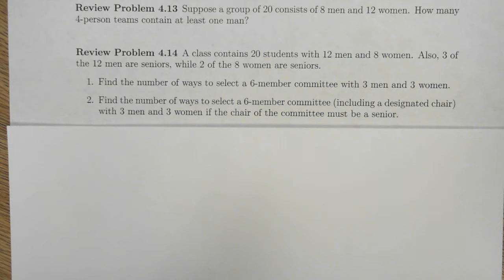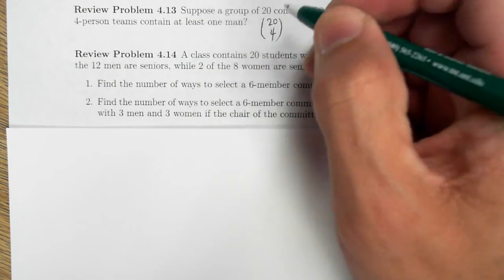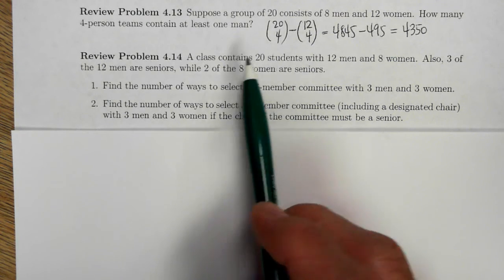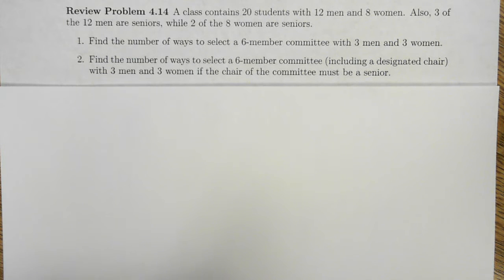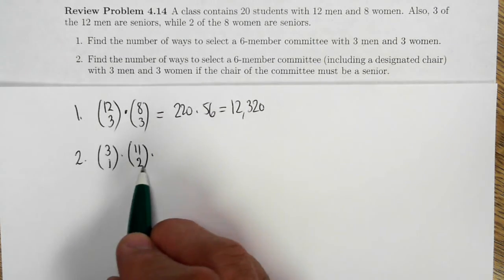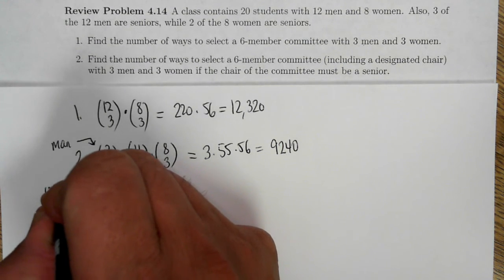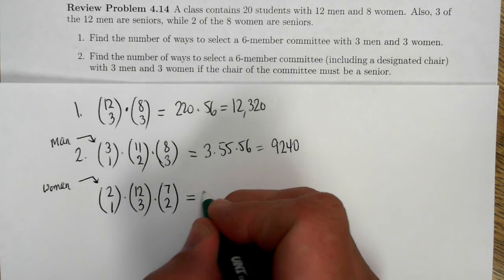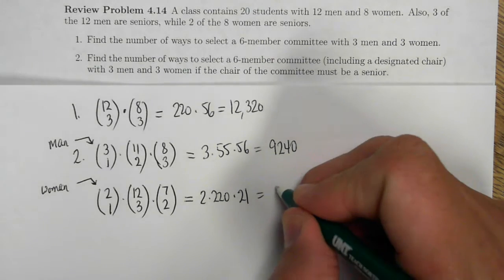Math 2000 Review 4.13 4.14